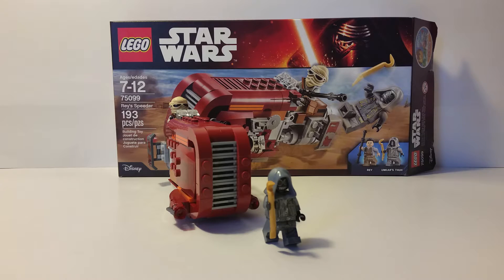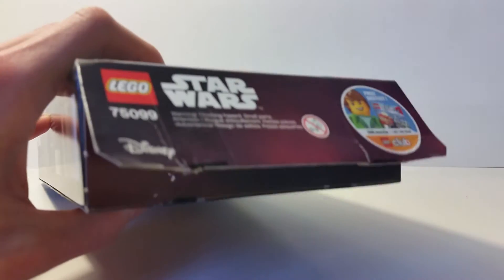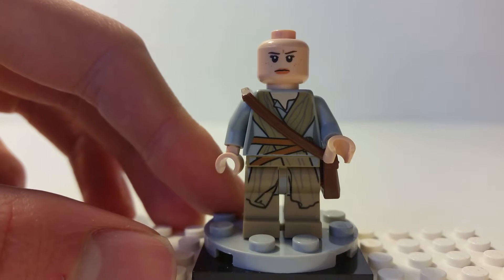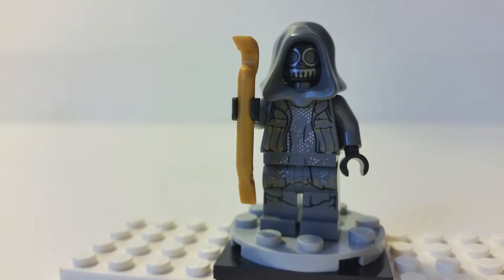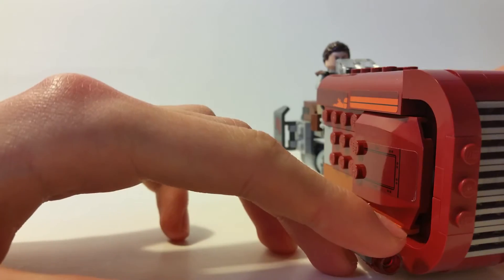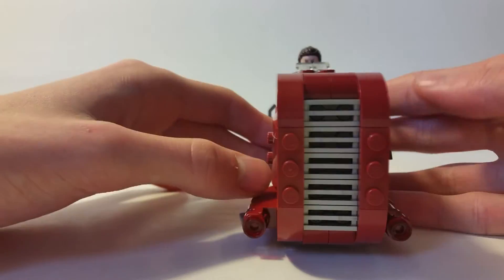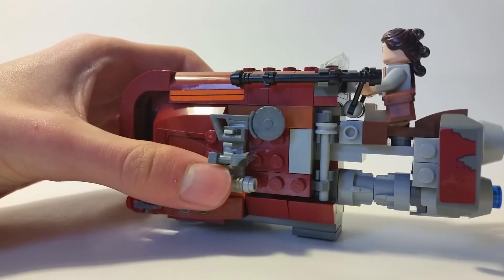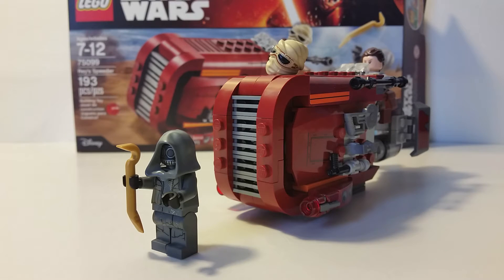Lego Star Wars Force Awakens Rey's Speeder set 7509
What is your favorite lego star wars set?

Q: Are you going to make stopmotions?
A: Yes,I'm currently working on one right now.

Q:Do you do sub for sub?

A:Sure